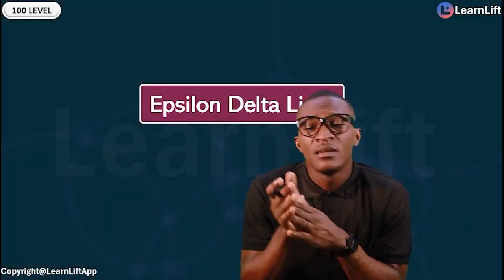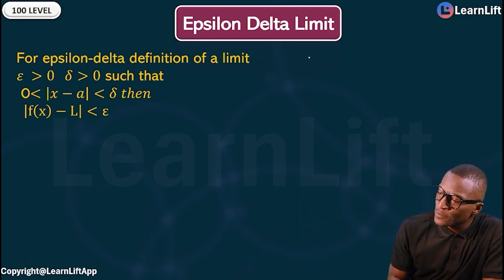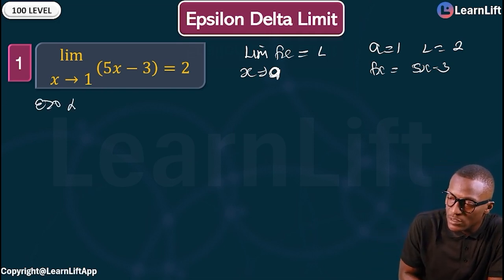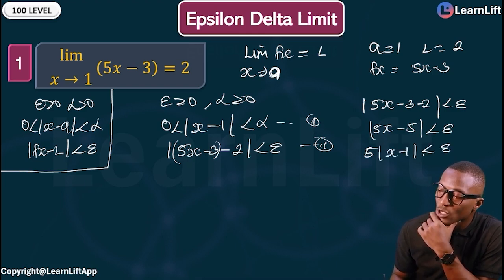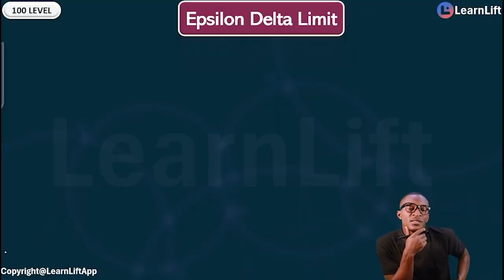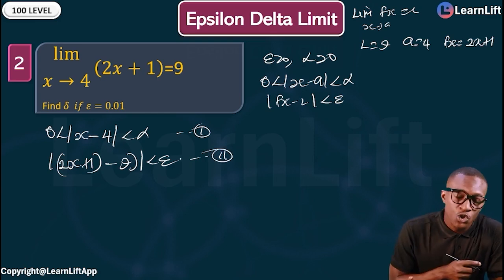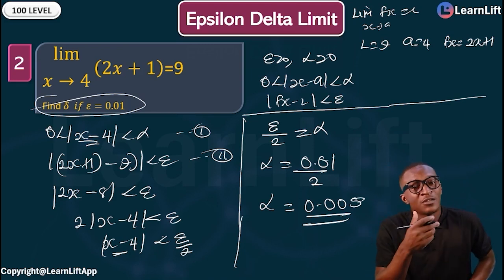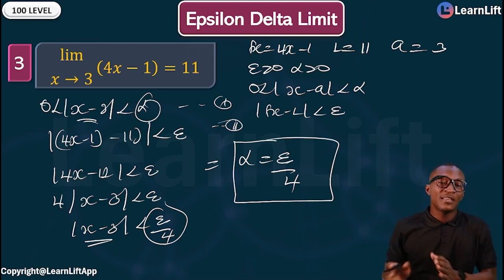LIMIT OF A FUCTION FOR 100 LEVEL (MATHEMATICS) PART 3